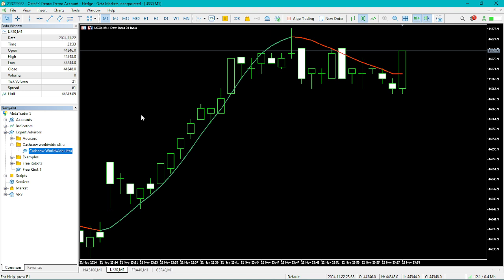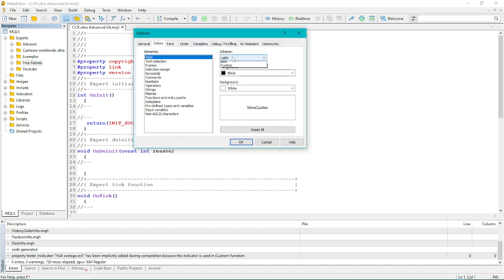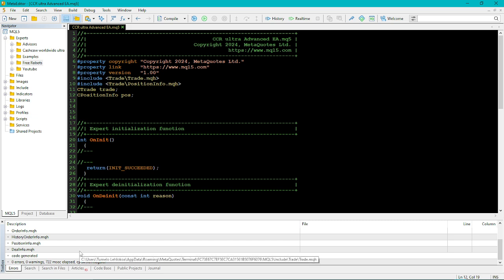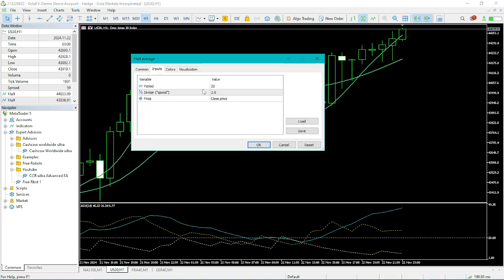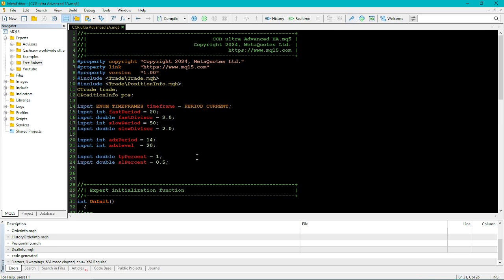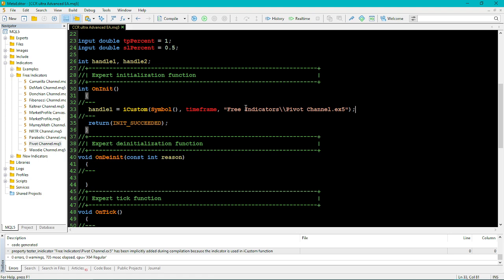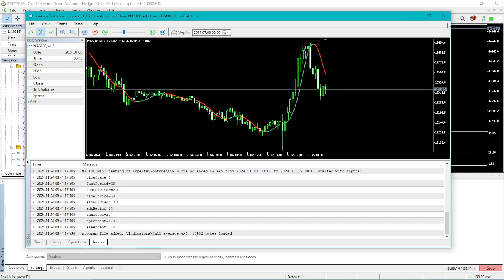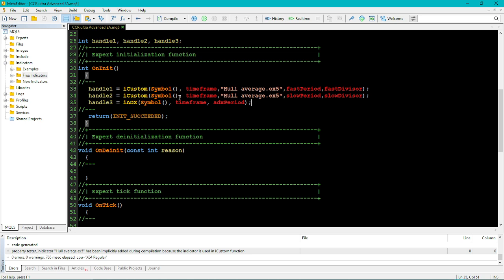Code the CashCow Robot version 1.0 with me!!! Part 1 (MQL5 tutorial)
Let's code/develop the CashCow robot version 1.0 in MQL5. We will make an advanced version of the robot to make it better for live trading. This trading robot will definitely be better than most trading robots that are being sold. You learn how to code and how to develop trading robots for MT5.